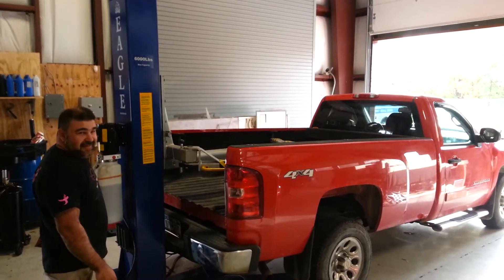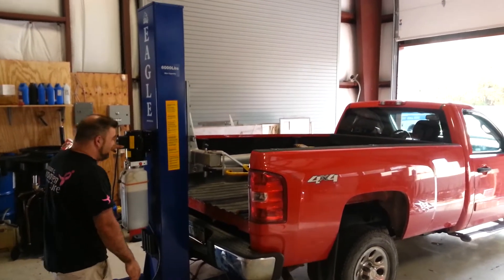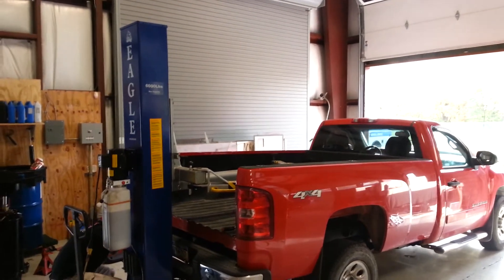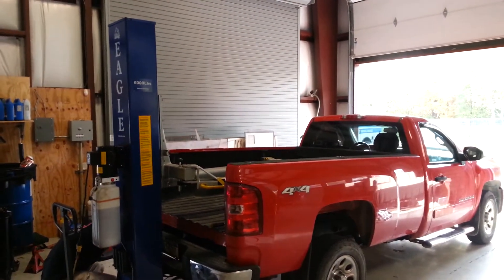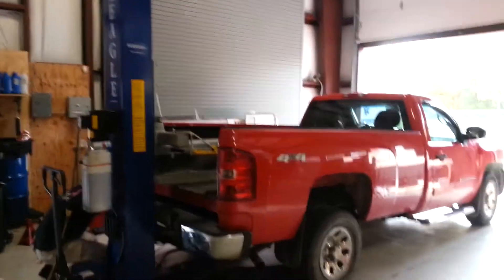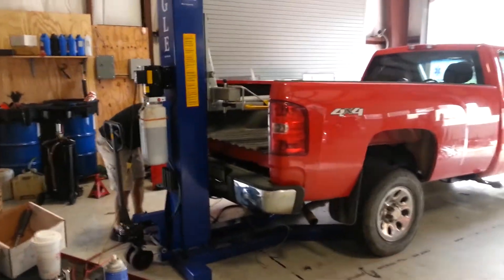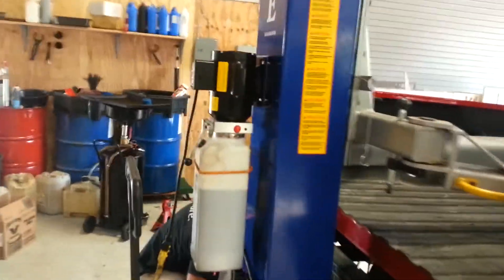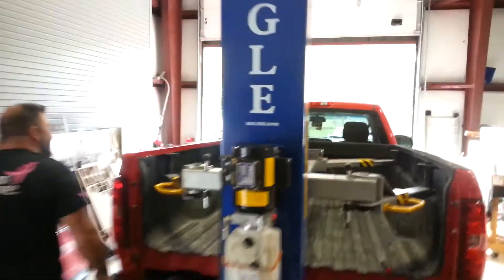Mobile vehicle lift as the easiest truck bed removers ever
Vinnie DiMartino, formerly of American Chopper, using his Eagle Equipment Mobileman lift as a truck bed remover. The possibilities for uses on this mobile lift are endless. What would you use it for?